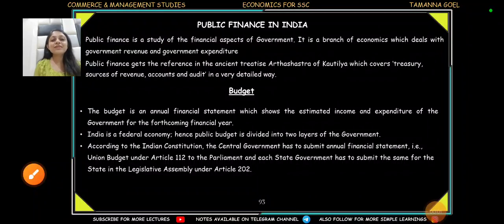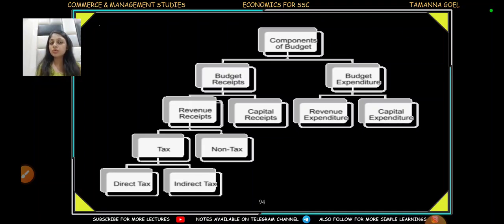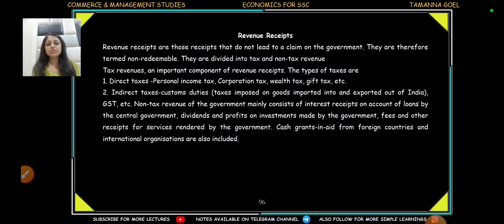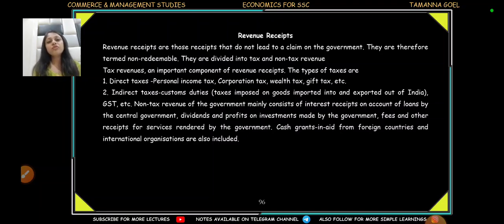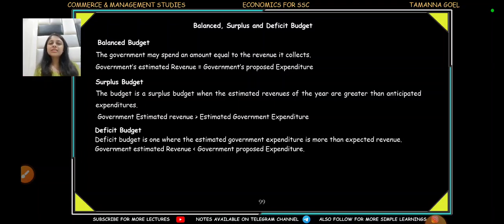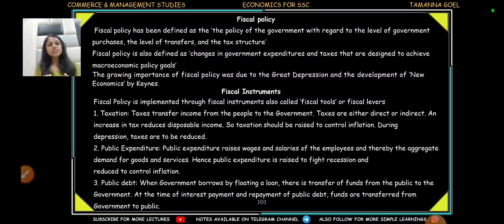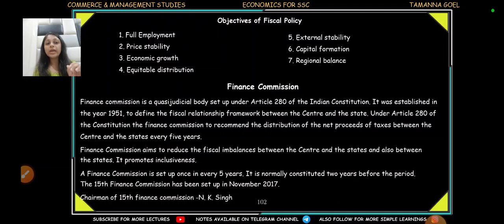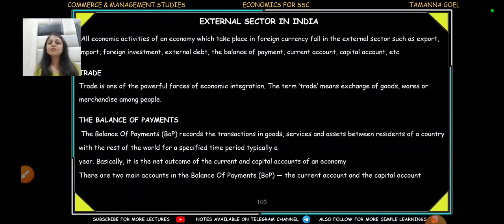Public Finance || SSC Economics || Lecture 6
In the 6th lecture of the series, we will discuss about the Public Finance in India. What is Government budget and how does it work??